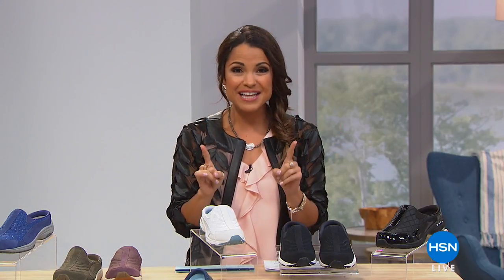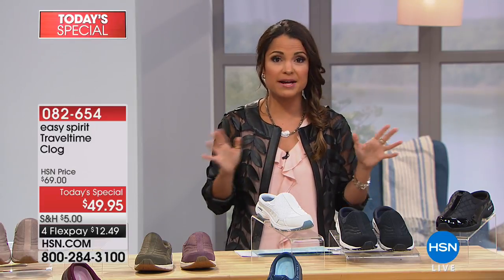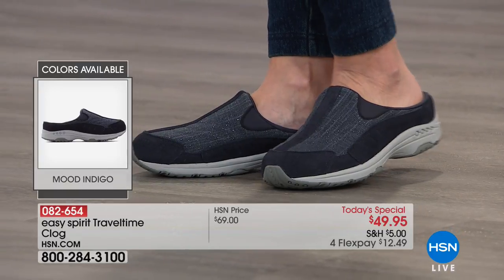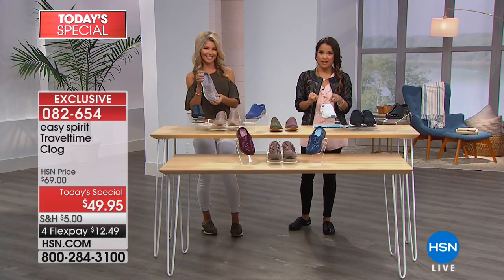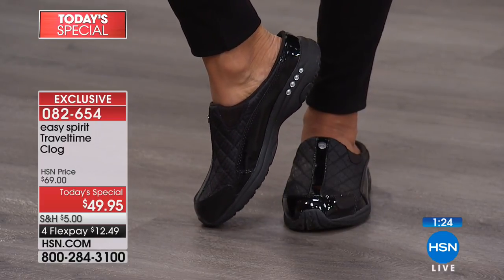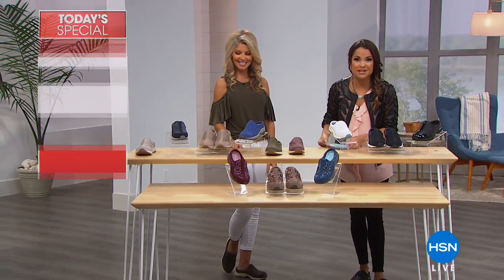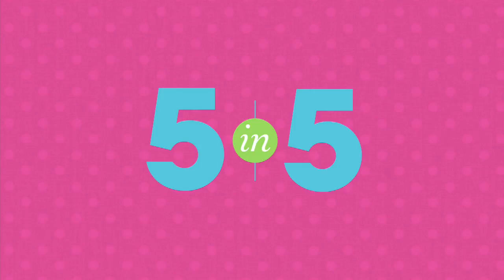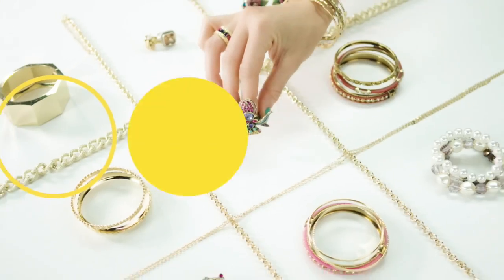HSN | Technibond Jewelry 08.09.2018 - 04 AM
Be tempted by the great styles in Technibond for a fraction of the price.  Fine jewelry - 18k over sterling silver with a lifetime warranty. Fashion jewelry exclusive to HSN